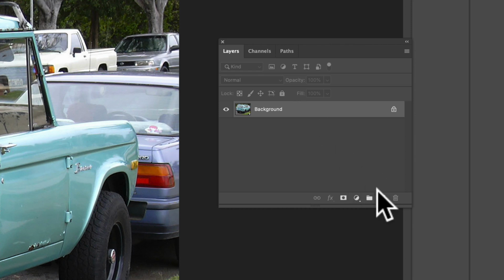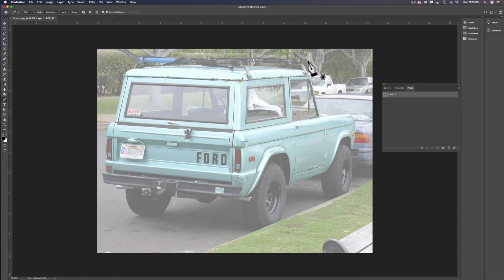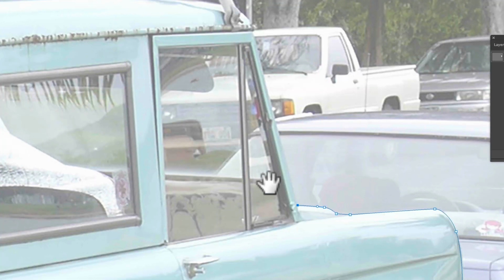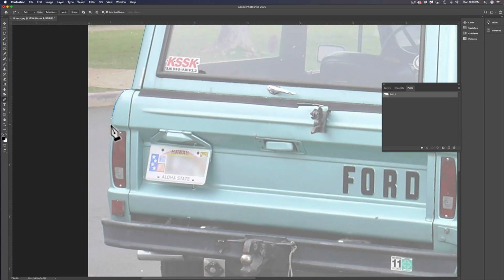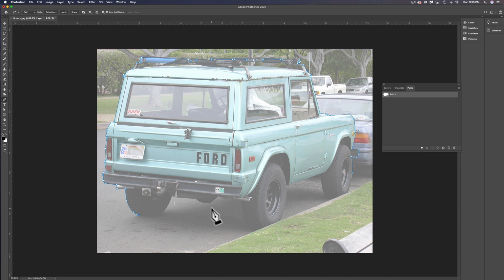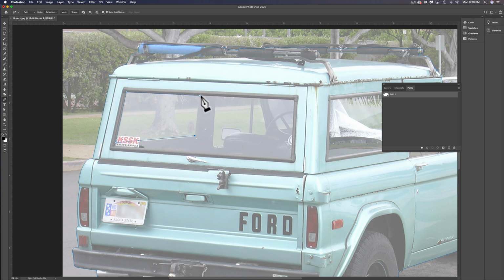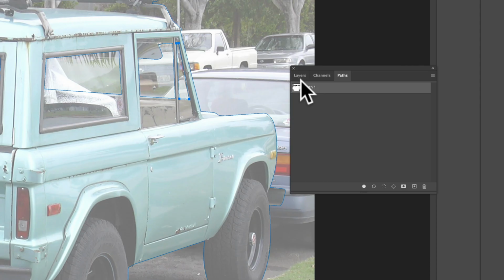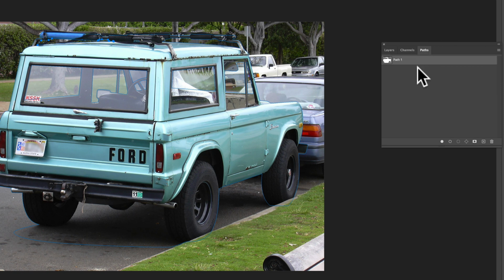Drawing Paths - Photoshop (Video 3) T-Shirt Design Workshop 4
to see all the videos in this workshop.

T-Shirt Design Workshop 4 is a "growing workshop" with new videos posted weekly. Learn techniques in Adobe, Corel, Affinity, and Procreate (iPad).

This video: Drawing vector paths to isolate the background.